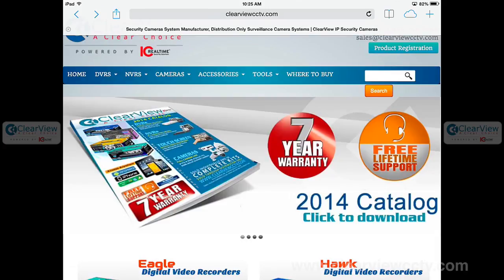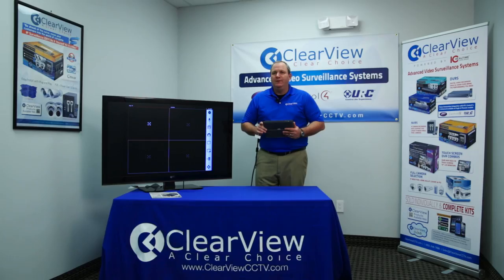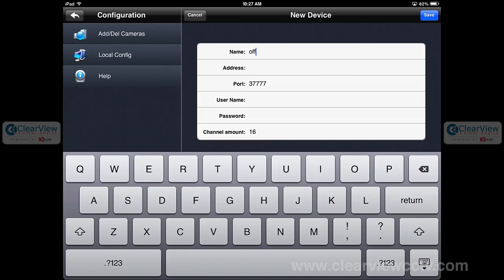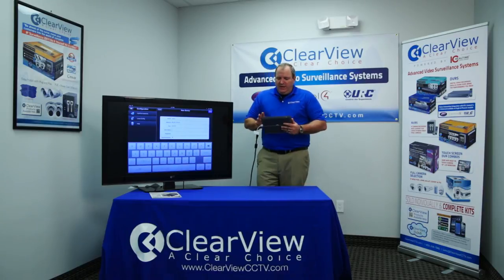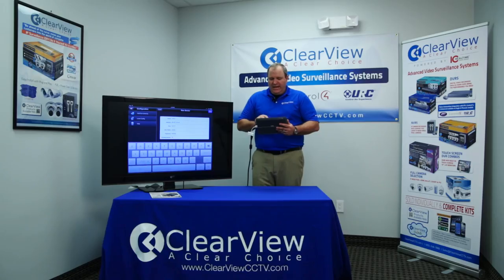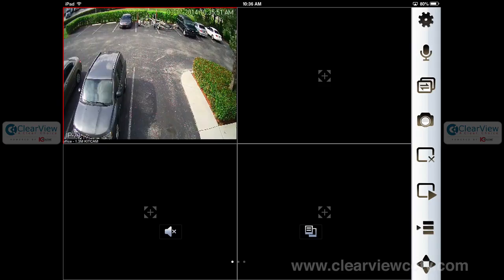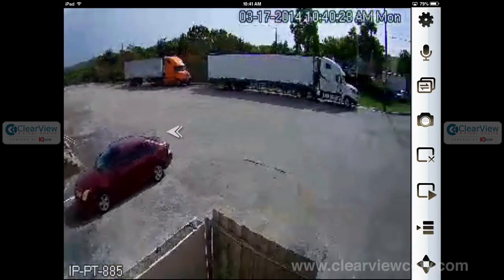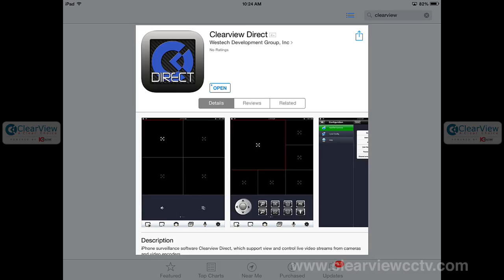ClearView Mobile App Tutorial